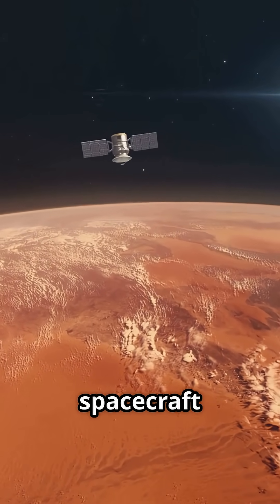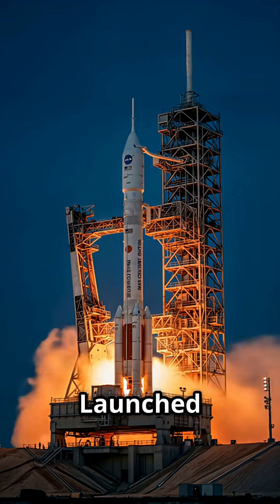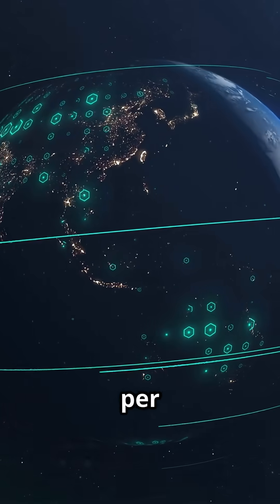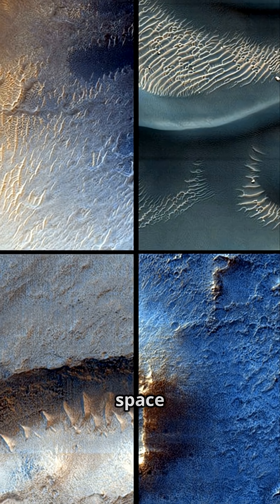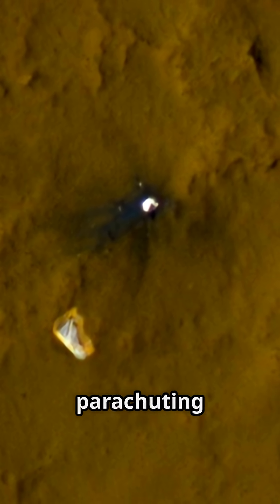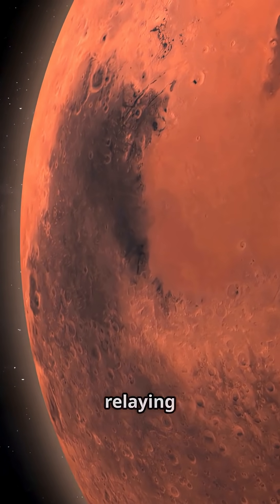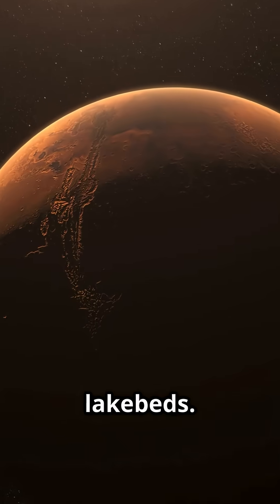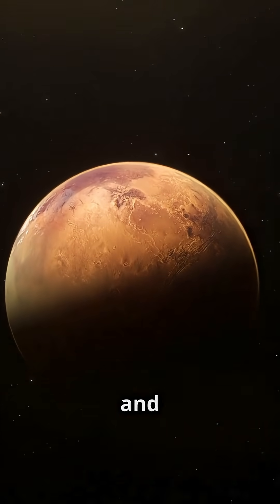Mars Reconnaissance Orbiter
Discover the Mars Reconnaissance Orbiter (MRO), NASA’s groundbreaking mission transforming our view of the Red Planet!

 Launched in 2005, MRO delivers ultra-high-resolution images, detects hidden water ice, tracks Martian weather, and supports rover missions with critical data relay.

From uncovering ancient lakebeds to monitoring massive dust storms, MRO reveals Mars’ secrets like never before.

Its powerful instruments like HiRISE and SHARAD have reshaped planetary science and paved the way for future human exploration.

OUTLINE:

00:00:00 Mars Reconnaissance Orbiter - The Ultimate Mars Detective